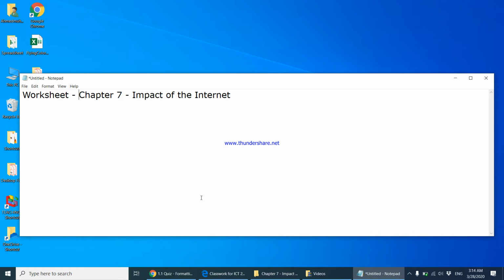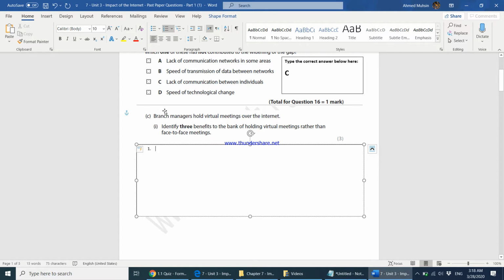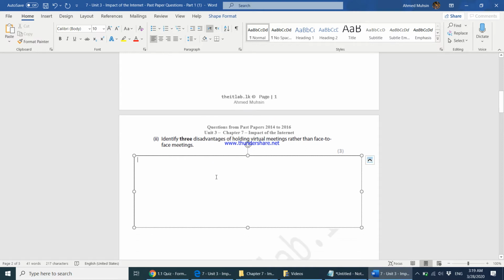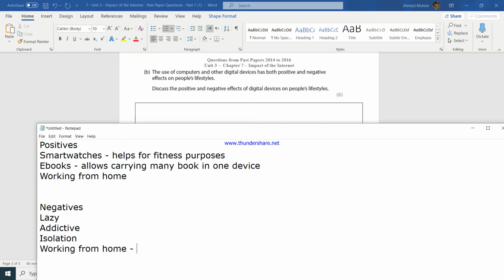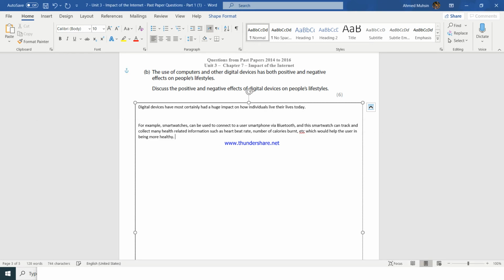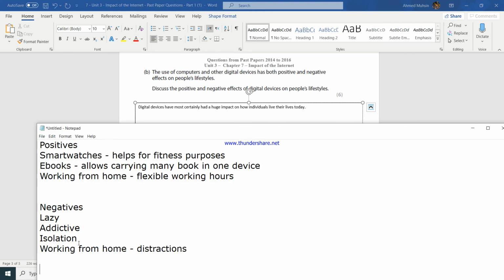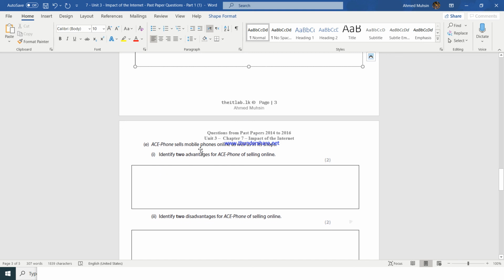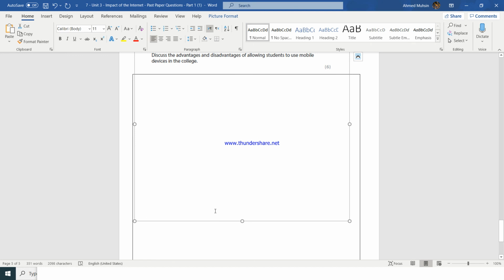Chapter 7 - Worksheet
Worksheet on Chapter 7 - Impact of the Internet